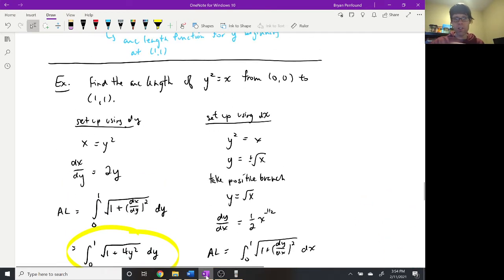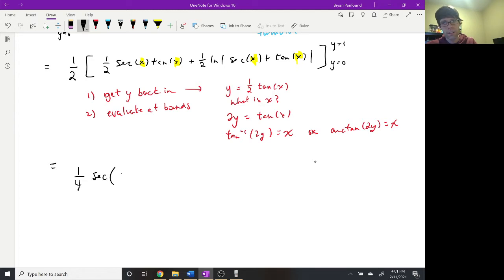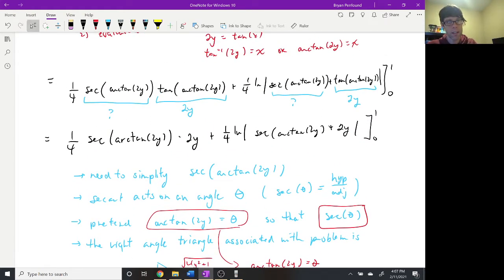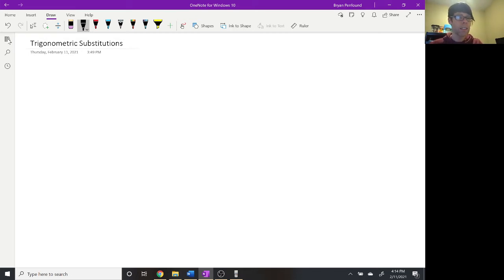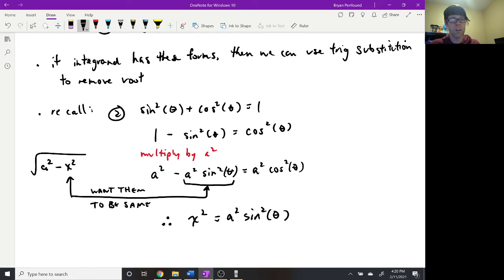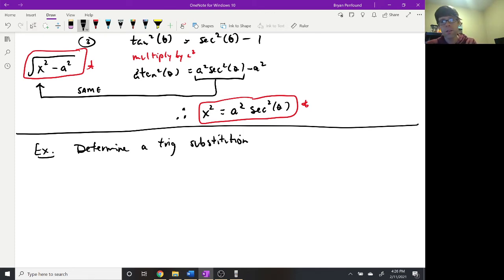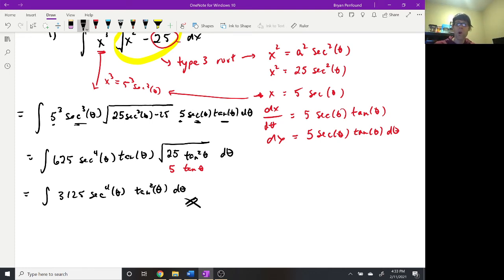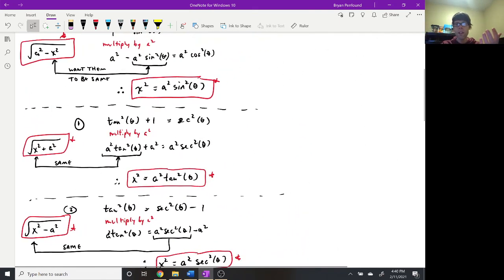Arc Length 2, Set-ups for Trig Sub